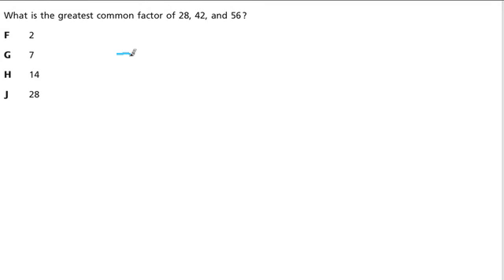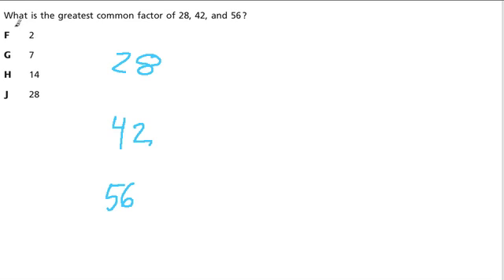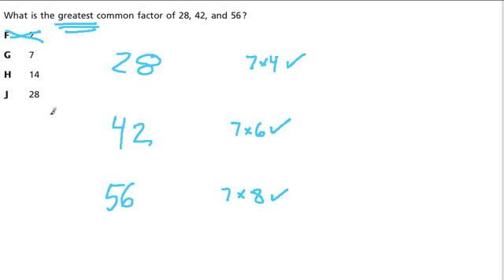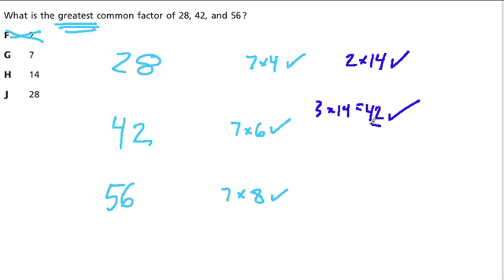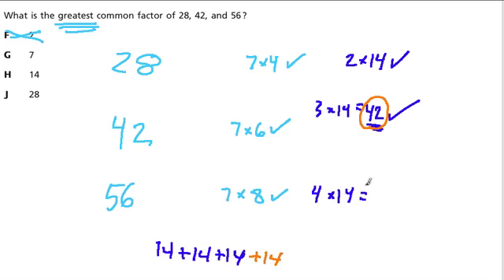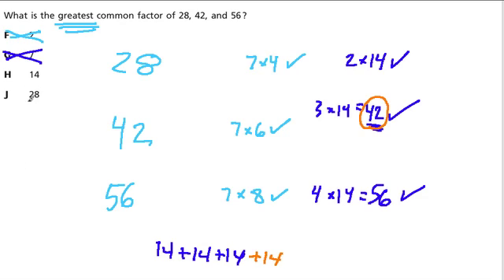Greatest Common Factor by Elimination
Finding the GCF by eliminating choices